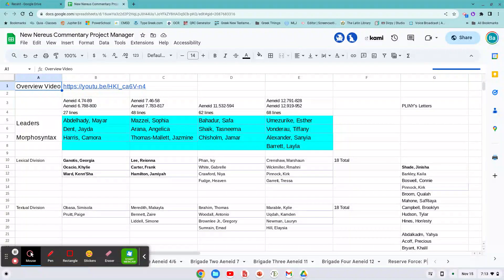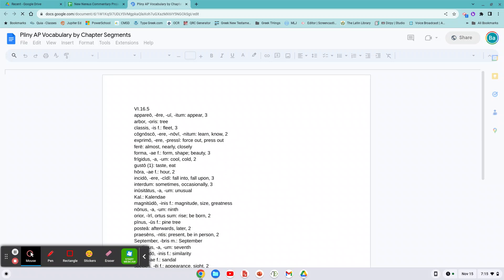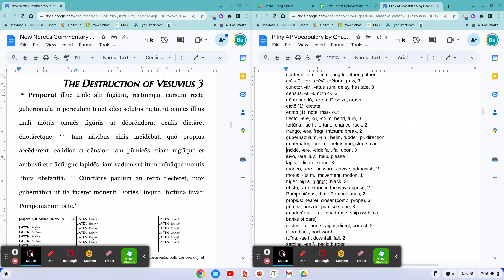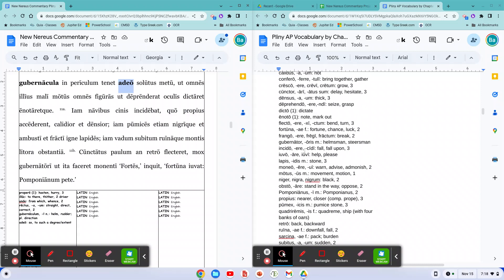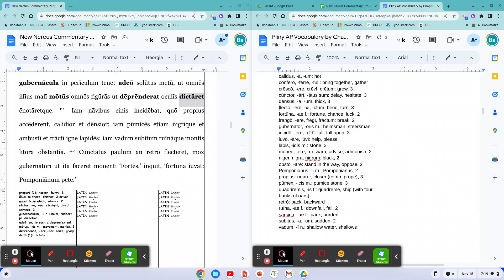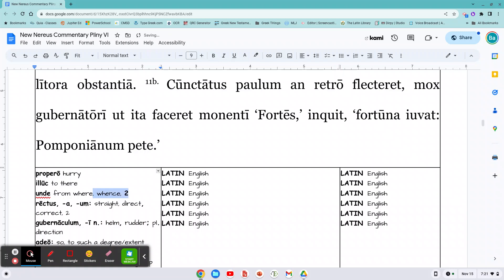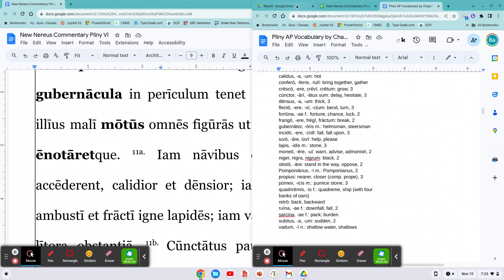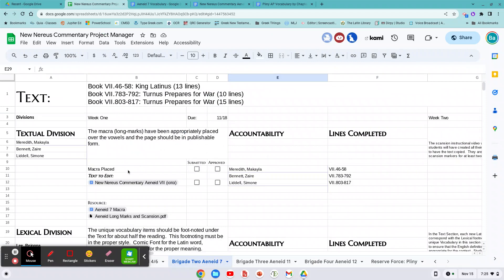Lexical Group Benchmark 2